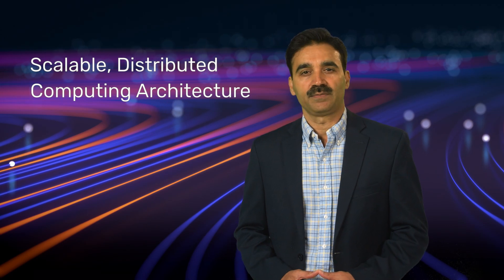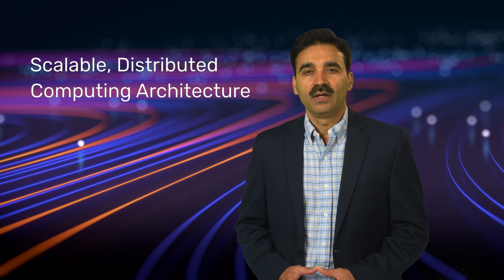Digital Full-Flow Reinforcement Learning Technology Delivers Improved PPA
Venkat Thanvantri, Cadence VP of Machine Learning R&D, explains how to get better PPA more quickly than you can using a manual iterative approach with the innovative distributing computing technology and reinforcement learning engine of the new Cadence® Cerebrus™ Intelligent Chip Explorer.